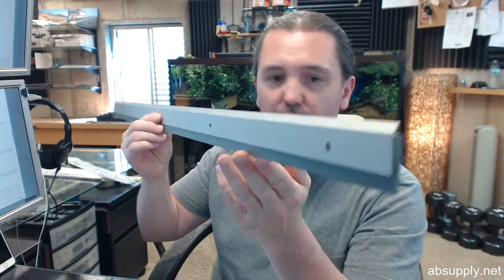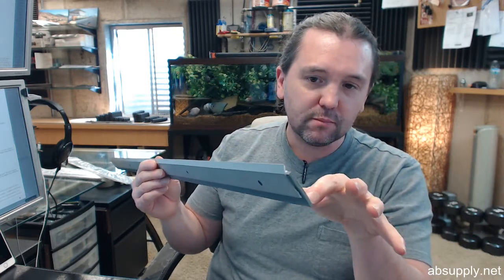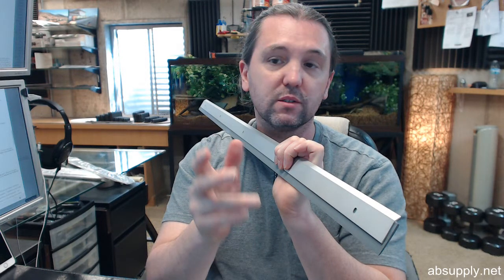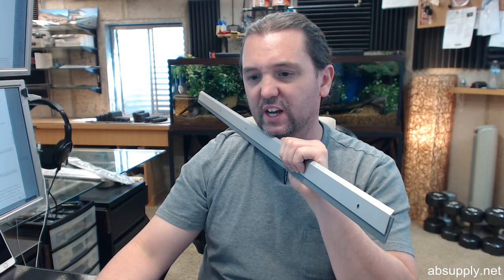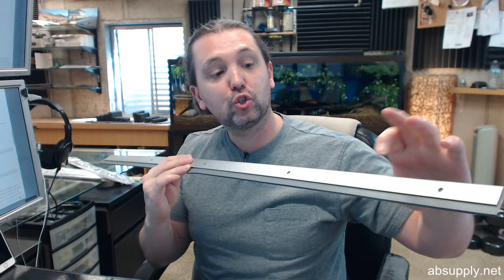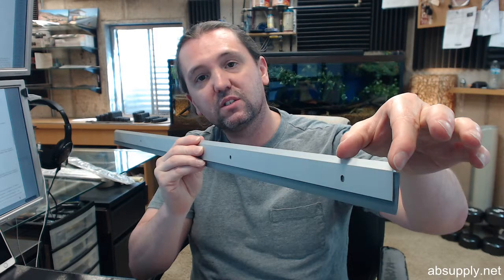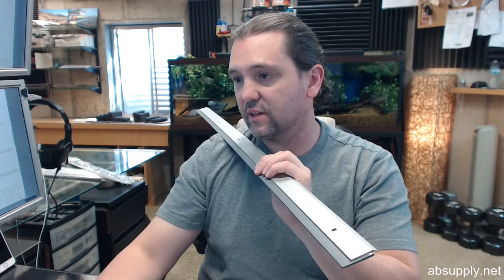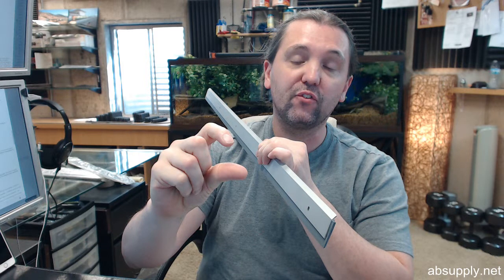National Guard Products 200SA